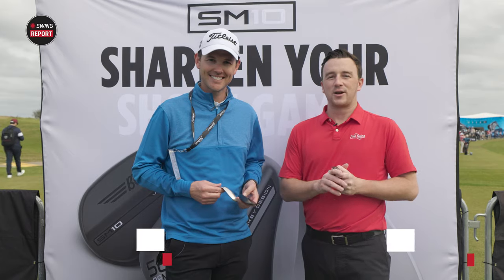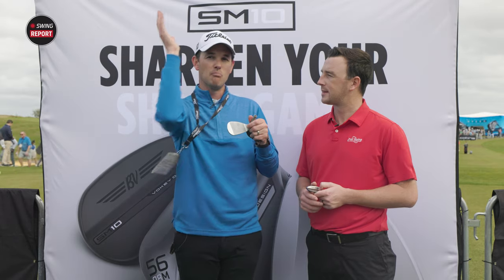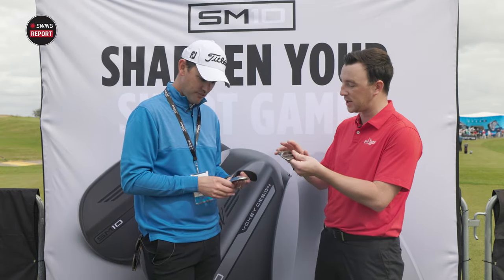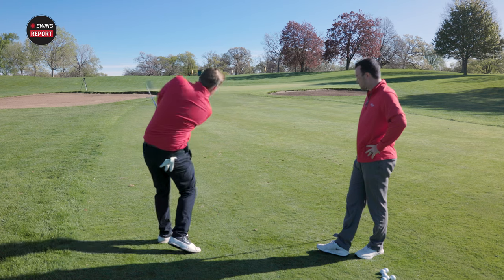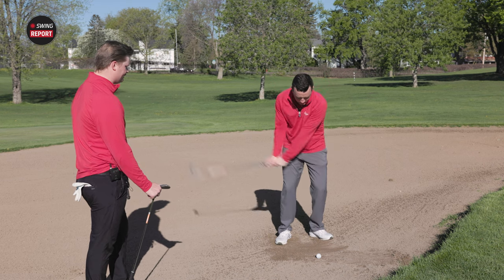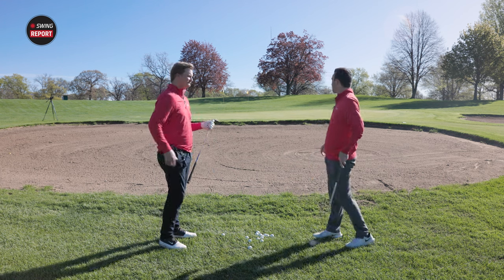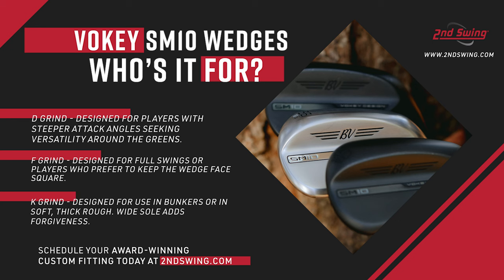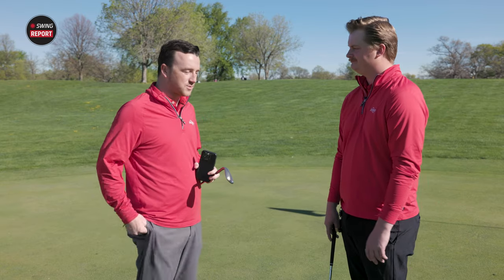TITLEIST VOKEY SM10 WEDGES | The Swing Report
The new Titleist Vokey SM10 Wedges feature a progressive center of gravity placement throughout the available lofts designed to ensure precise distance and trajectory control. Plus, the Titleist Vokey SM10 wedges include refined Spin Milled grooves that generate consistently high spin rates from any lie.

0:00 Key Details & Tech w/ Corey Gerrard
6:37 Testing
16:08 Final Thoughts

In this edition of The Swing Report, 2nd Swing's Drew Mahowald is joined by Corey Gerrard from Titleist to review all the key information and technology within the Titleist Vokey SM10 wedges. Then, Drew and master club fitter Jake Montgomery test and review the Titleist Vokey SM10 wedges outside at the Les Bolstad Golf Course practice facility.